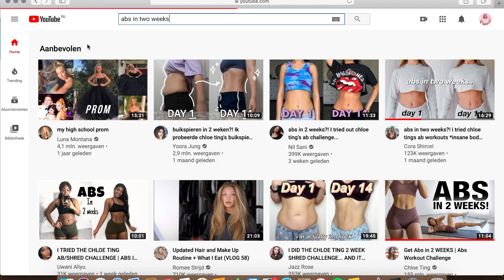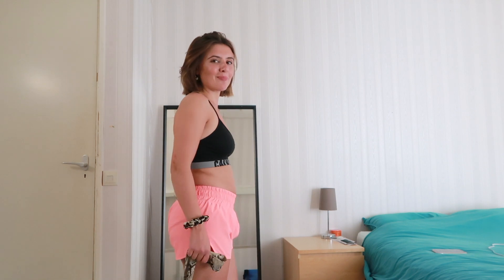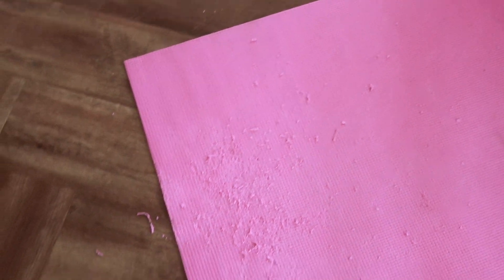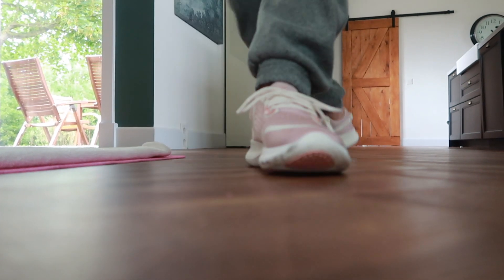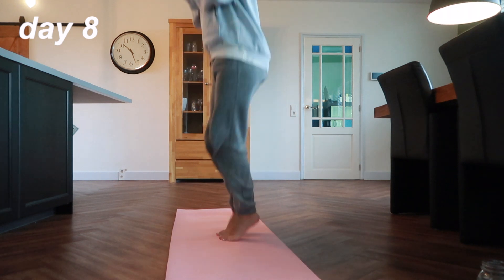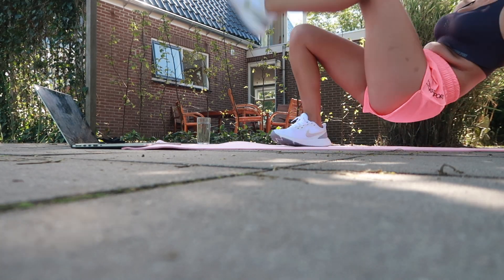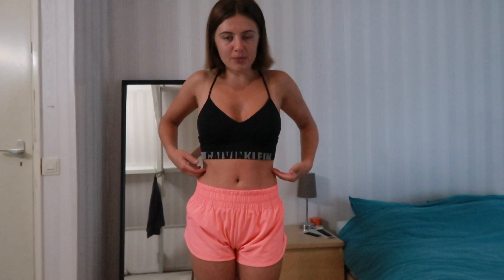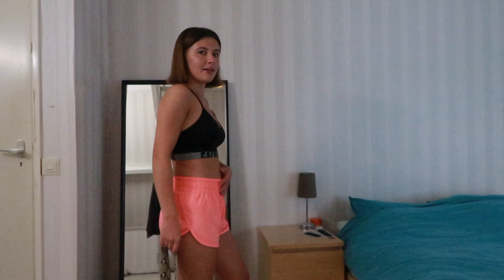abs in two weeks? i tried the CHLOE TING 2 WEEK SHRED CHALLENGE.... *wow*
Oh my god guys. in todays video I did the CHLOE TING TWO WEEK SHRED CHALLENGE. I wanted to join this trend because i saw AMAZING results! Want to see my results? Make sure to watch till the end to find out what happend! hope you enjoy! And make sure to watch every tuesday and friday!

Let me know if you want to see any fashion related videos, more hauls, fashion advice, any other get ready with me videos, makeup tutorials, or other what I eat in a week videos, or weekly outfits/lookbook. Along with any videos about dutch lifestyle, health, food, selfcare, get to know me better, let's get personal or anything like that! and very definitely maybe more travel vlogs, I love those! ♥